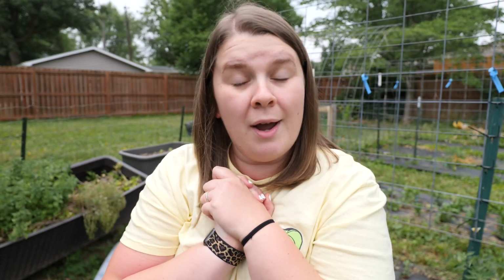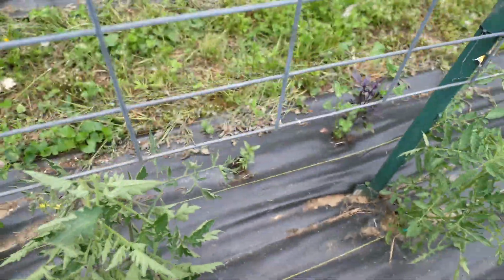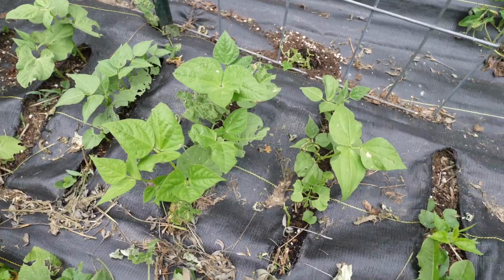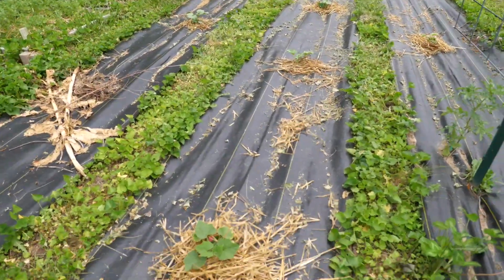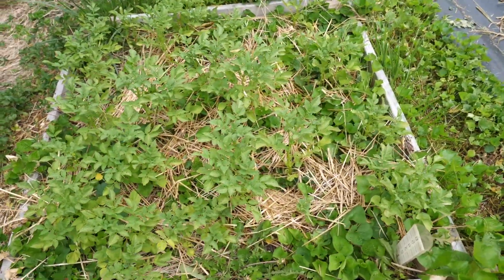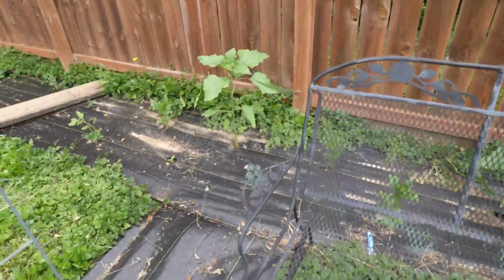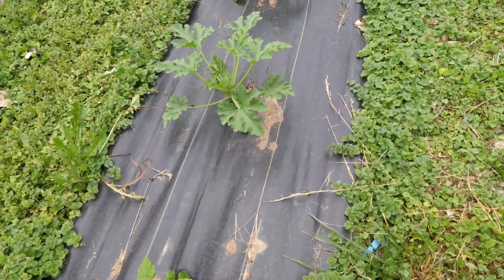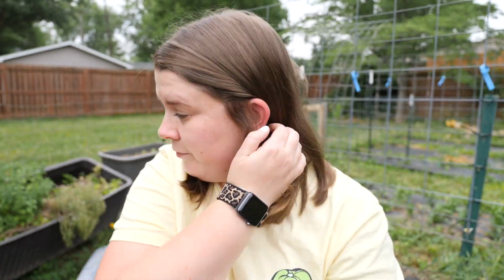It's So Hot and For What Reason? | Full Garden Tour - Week 2.5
Ok so it's been almost 100 degrees for the last week and a half, so I became an indoor cat for a bit.

The weather finally cooled off and I'm back with the week 2.5 garden tour!

Here's the link to the sprinkler I bought

Gardens by Lindsey
Clifford, IN 47226